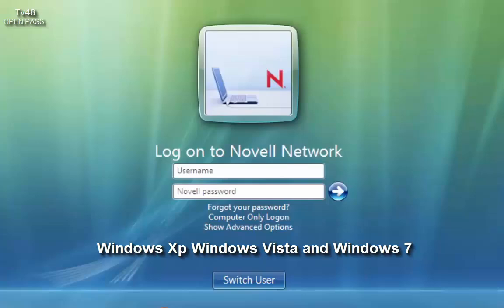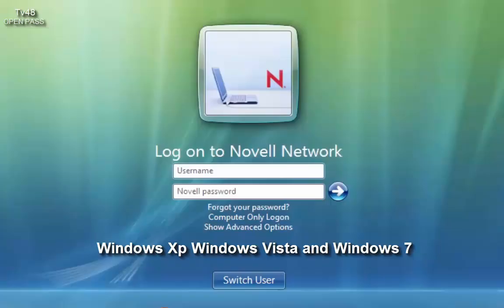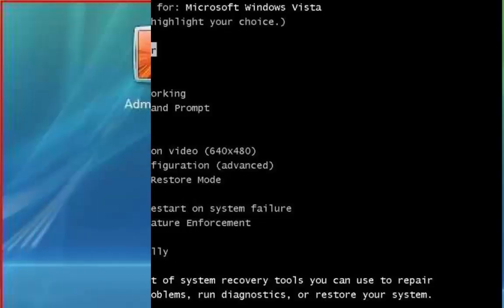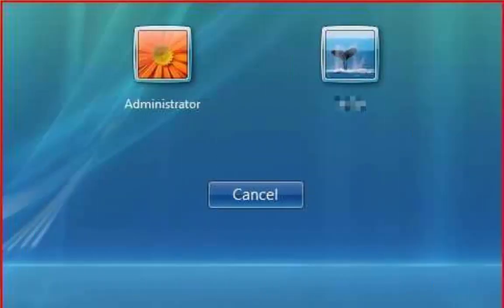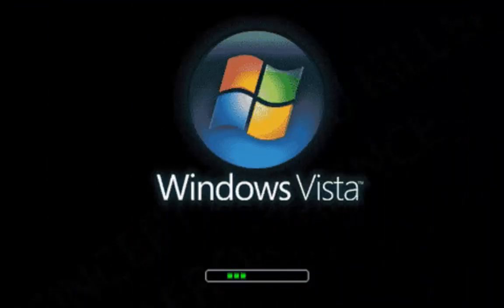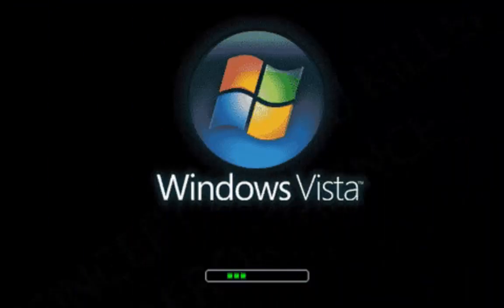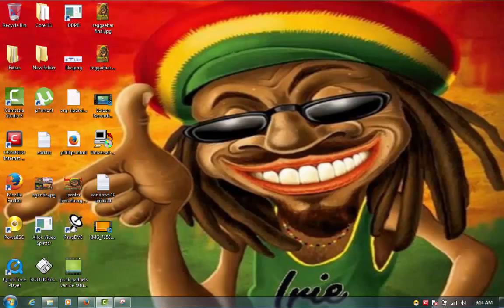HOW to EASY Bypass & REMOVE lost or unknown Windows Xp Vista or 7 LOG INN PASSWORD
Updated info !!

In this video you will learn how to get passed a Windows locked PC or Laptop running the above called versions of Windows.

This is handy for those that want to use a old system again but forgot their password.

This is not hard to do so infact anyone can do this and the level of this hack is Easy ..but only if you are Lucky cause it depends on the way your Windows was installed .

If this fail for you and it's really important to you to get in to the locked xp up to Windows 11 Pc or laptop Bios and Uefi go for
to get the software to create a special USB bootable that will do the process fully automated ..
It really works and is worted as a last option .

Good luck

If you think this info helped

Voice and idea for Video
Puck Darlington